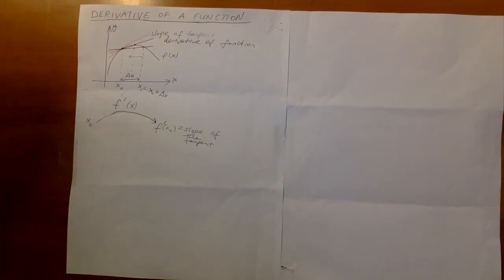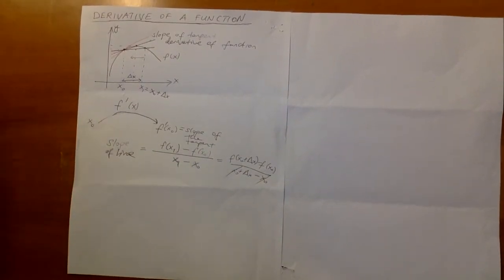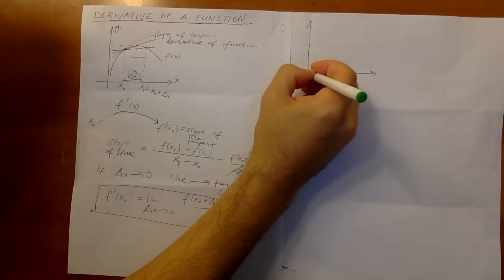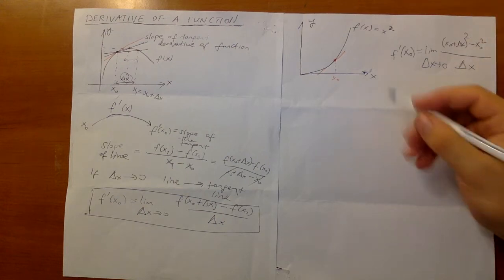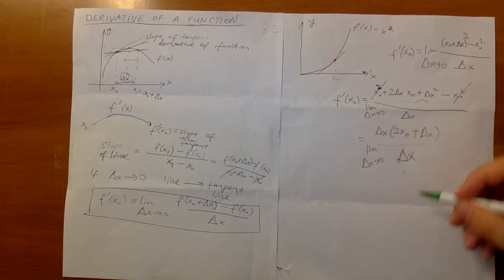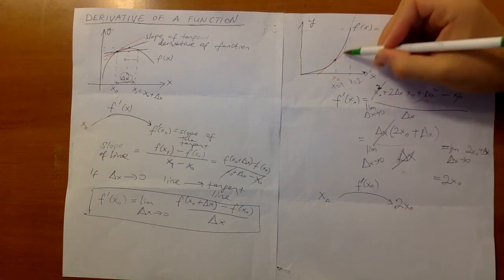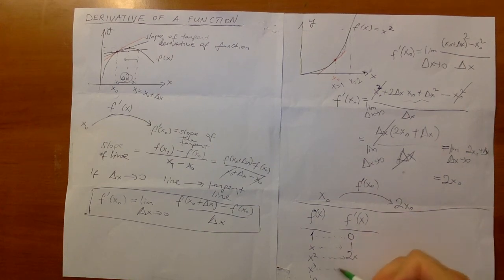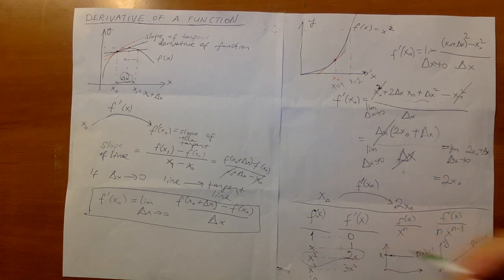Calculus: Lecture 5: Derivative of Functions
In this video, I provide a definition of the derivative, derive the derivative for an example function and list the derivative expressions for the powers of x.